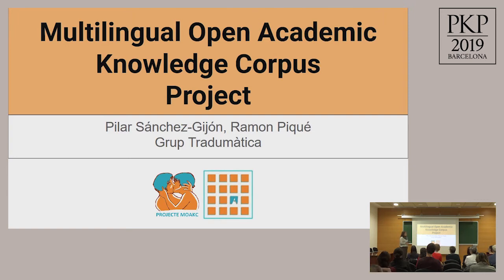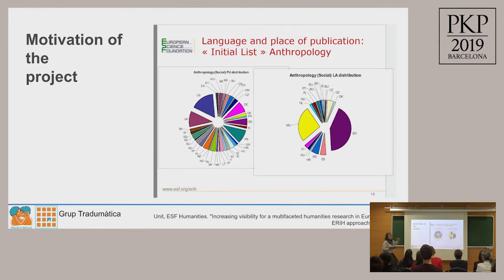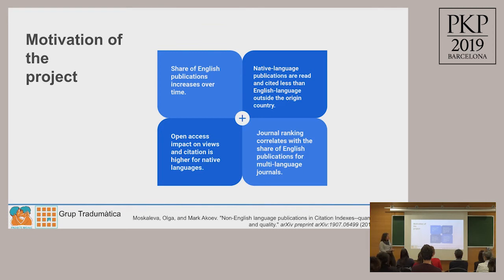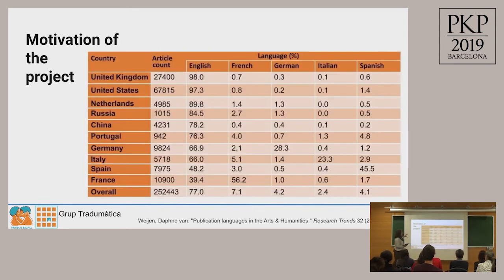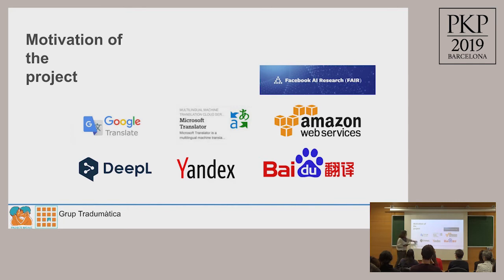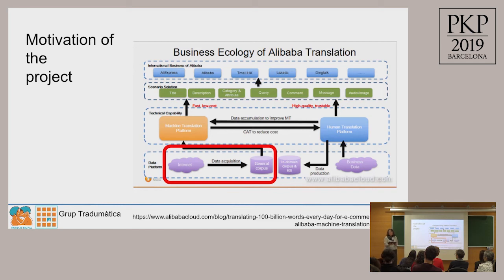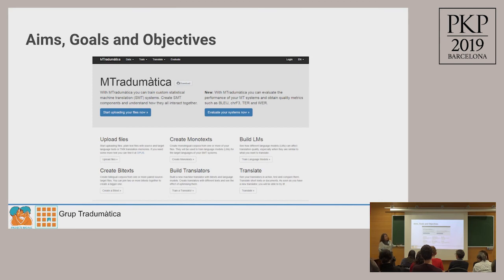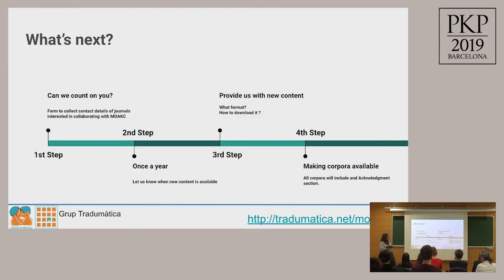OA 2.2 - Creating a Multilingual Open Corpus of Academic Knowledge from OJS Journals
Presented at PKP 2019 on November 21, 2019. Video edited and produced by Universitat Autònoma de Barcelona.

Title: Creating a Multilingual Open Corpus of Academic Knowledge from OJS Journals
Authors: Ramon Piqué Huerta and Pilar Sánchez-Gijón (Universitat Autònoma de Barcelona)
Abstract: Languages, like knowledge, are part of the intangible cultural heritage of humanity. The aim of the Tradumatica Research Groupis is to compile multilingual texts (originals and translations) that journals publish in open source in order to create a corpus for each language combination that can feed one or more machine translation (MT) engines. These engines can link minority and/or minorised languages with a language with a greater number of speakers (e.g. English or Spanish), and even minority languages among themselves by joining translation engines that share the majority language. The aim of this presentation is to share this initiative and to invite publishers of multilingual magazines to collaborate. It will also present the collection flow of texts, the way they will be processed and, as a medium-term objective, the possibility of developing specific MT engines for each language combination and making them available to the community.